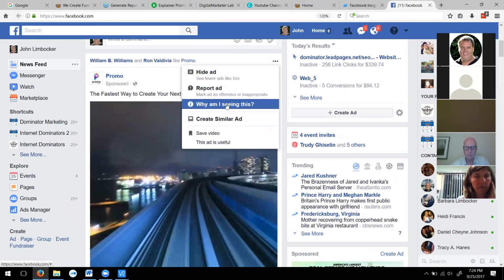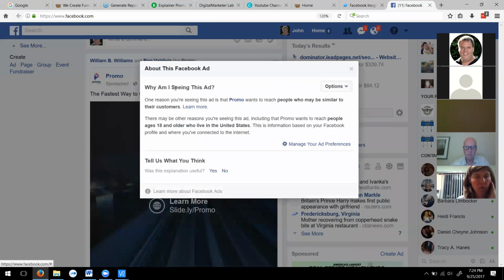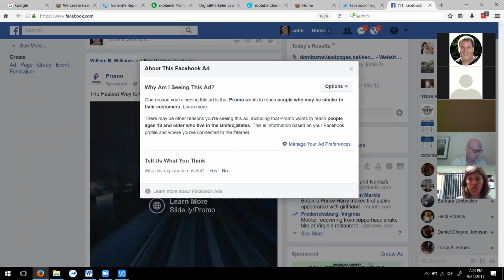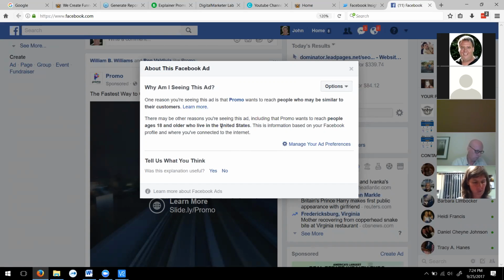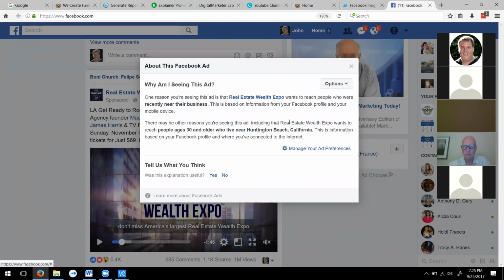Monday Movie Night FB Insights